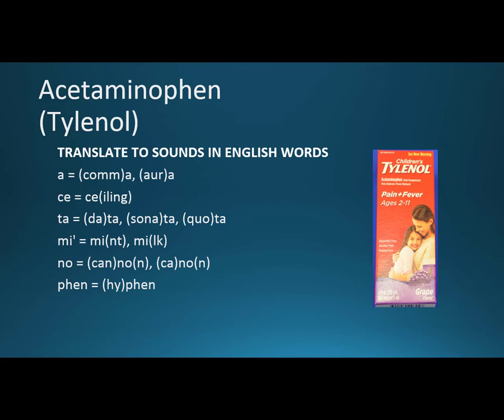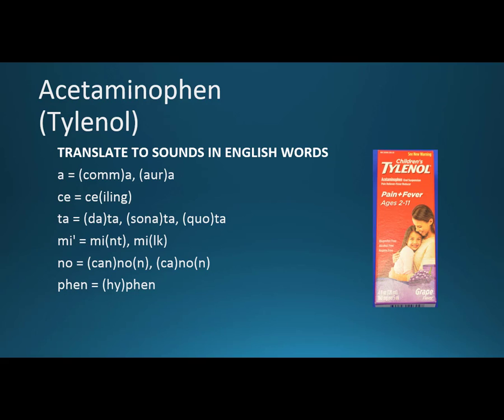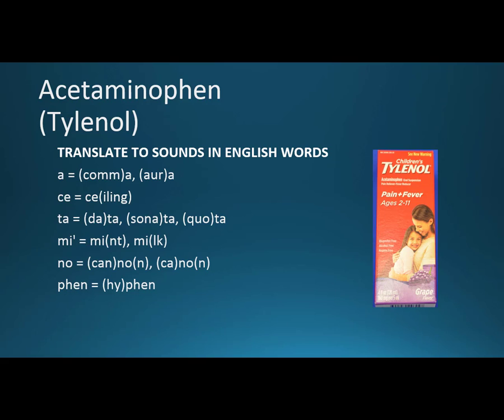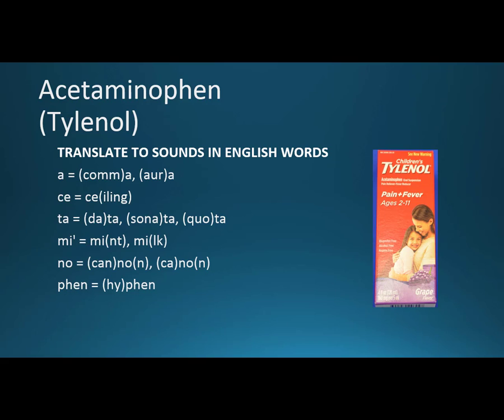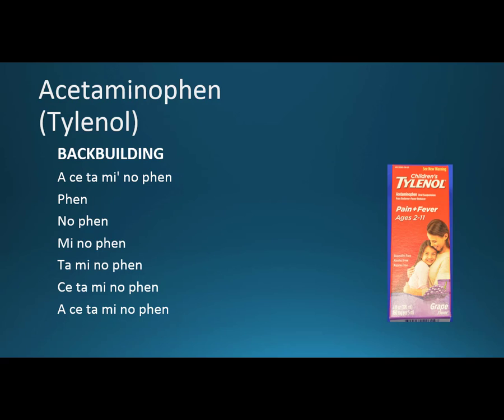How to pronounce acetaminophen (Tylenol) How do I use backbuilding for pronunciation?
FREE Audiobook to first time Audible users